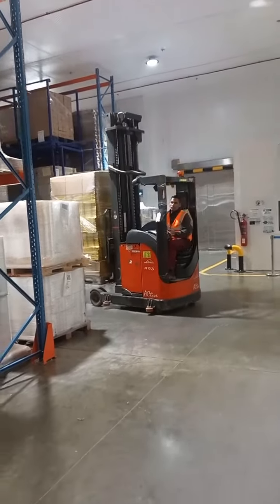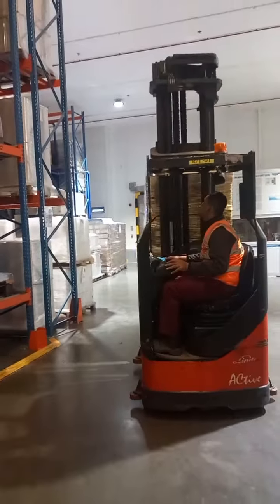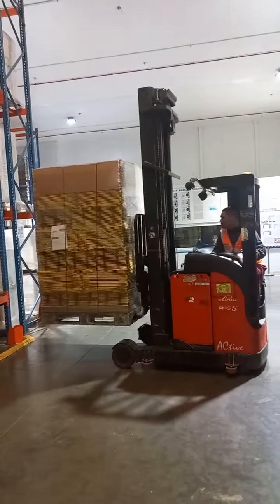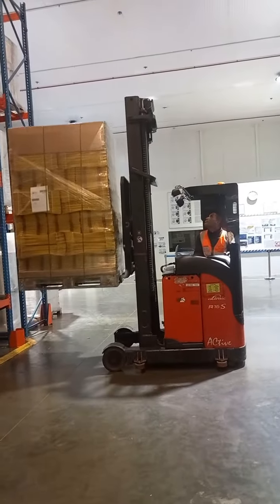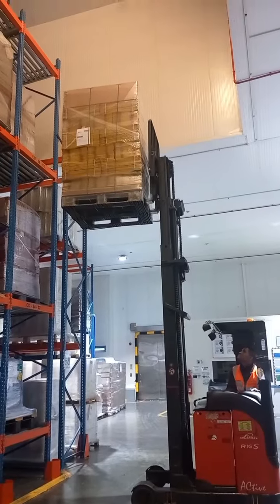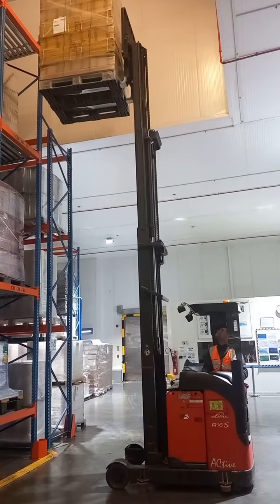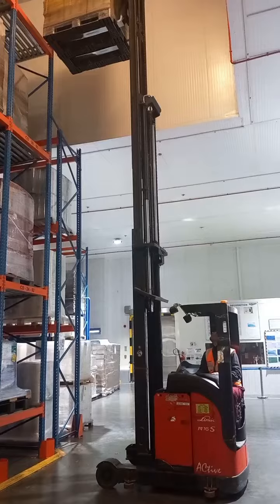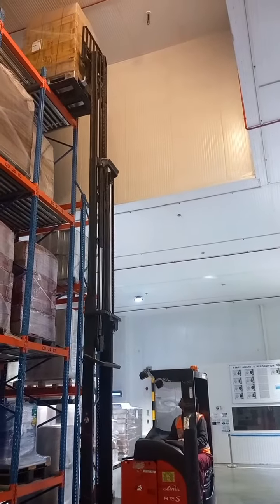how to drive rechtruck and how to arrange in the racking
how to drive  rechtruck and how to arrange  material in the rack